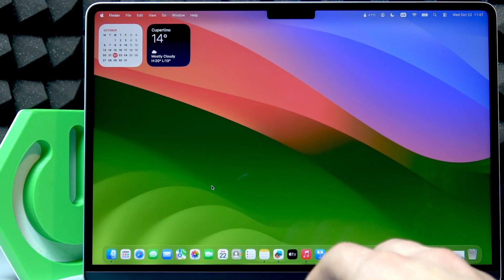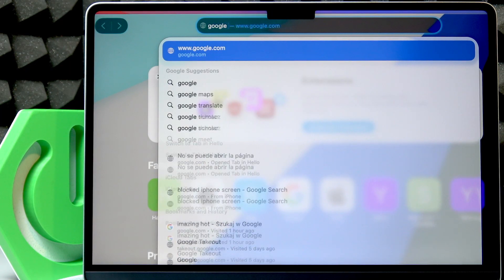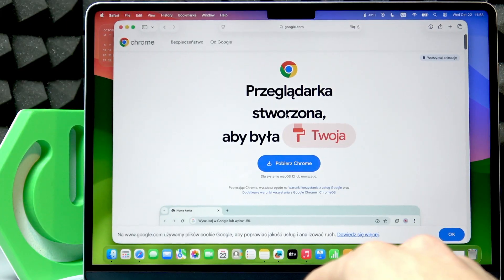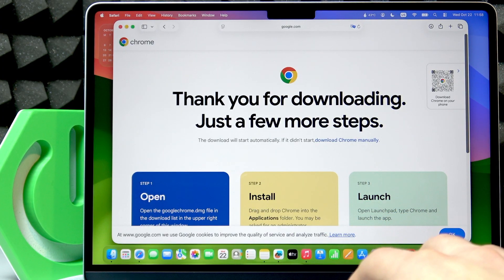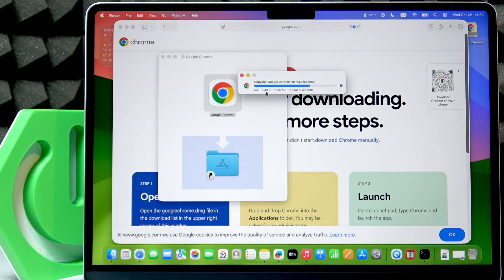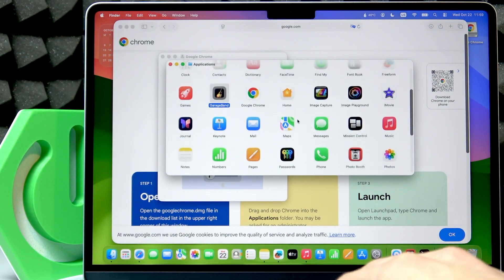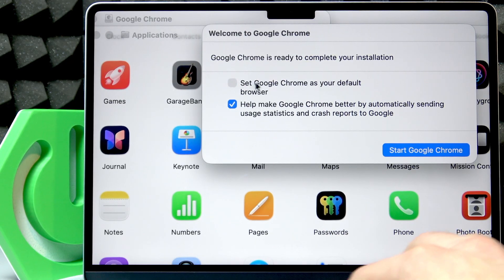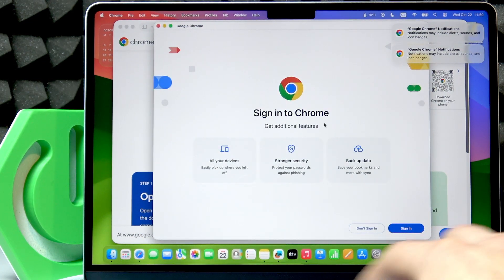MacBook Air M4 – How to Install Google Chrome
If you want to use Google Chrome on your MacBook Air M4, this video will show you exactly how to download and install Chrome step by step. Learn how to get Google Chrome up and running on your MacBook Air M4, whether you’re switching from Safari or just want another browser option. We’ll cover connecting to the internet, finding the official Chrome website, downloading the installer, and completing the installation process. You’ll also see how to open Chrome for the first time and set it as your default browser if you wish. This guide is perfect for anyone new to MacBook Air M4 or those looking for a quick and easy way to install Google Chrome on their Apple laptop.

How to install Google Chrome on MacBook Air M4?
How to set Google Chrome as the default browser on MacBook Air M4?
Where to download Google Chrome for MacBook Air M4?

0:00 Introduction
0:10 Connect to the internet
0:20 Open Safari and search for Google Chrome
0:40 Go to the official Google Chrome website
0:55 Download Chrome for Mac
1:04 Open the downloaded file
1:16 Move Chrome to Applications folder
1:23 Complete installation
1:33 Open Google Chrome from Applications
1:41 Set Chrome as default browser (optional)
1:48 Send usage statistics (optional)
1:59 Start using Google Chrome
2:04 Outro